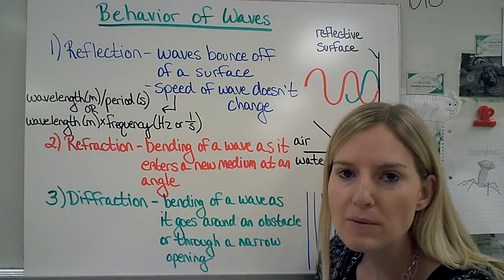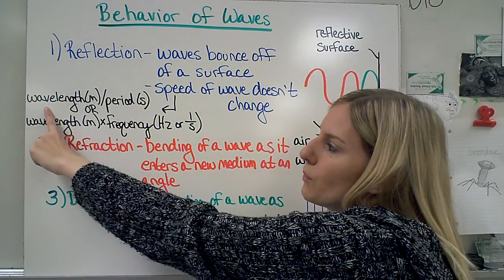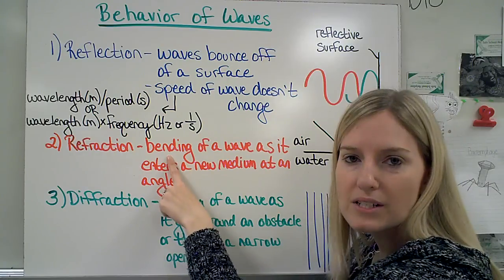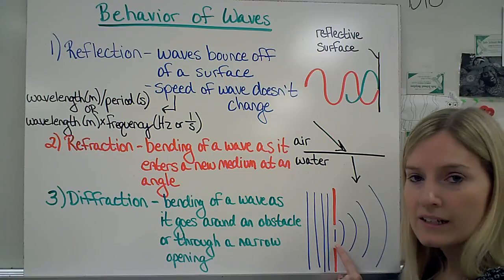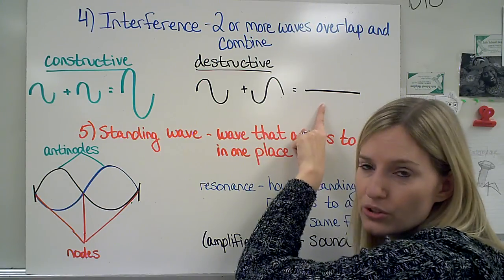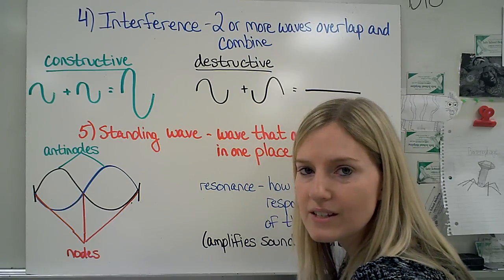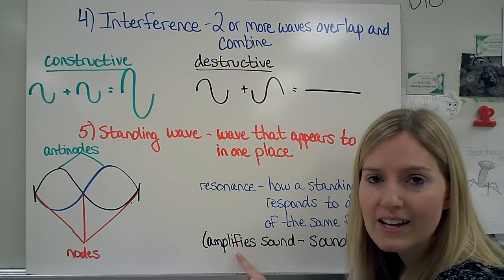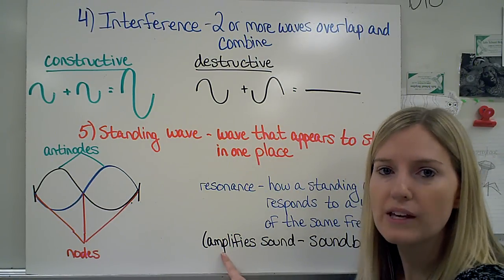Stratton Behavior of Waves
This video describes the behavior of waves, including reflection, refraction, diffraction, interference, and standing waves.